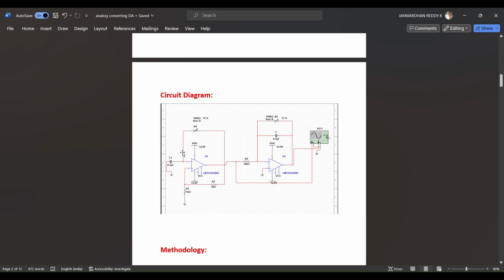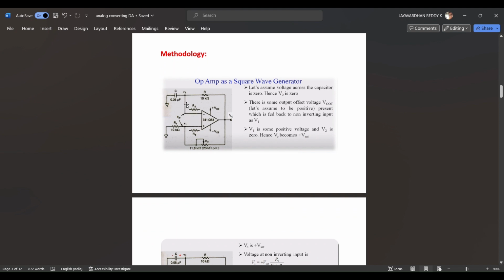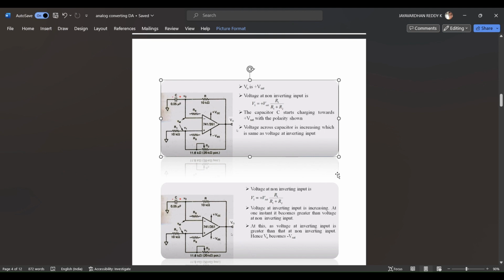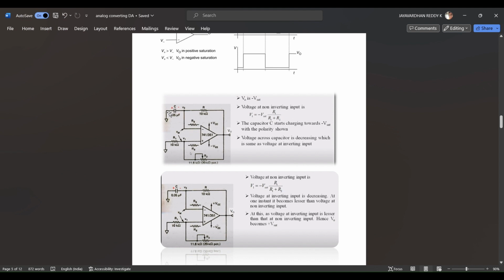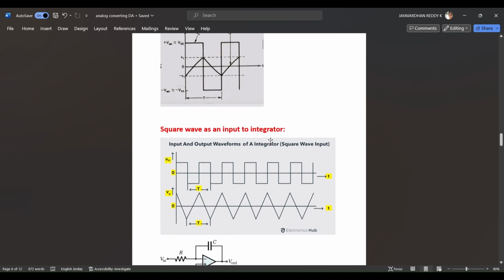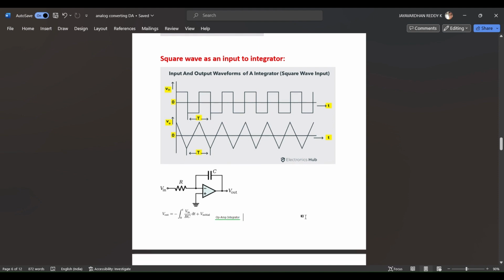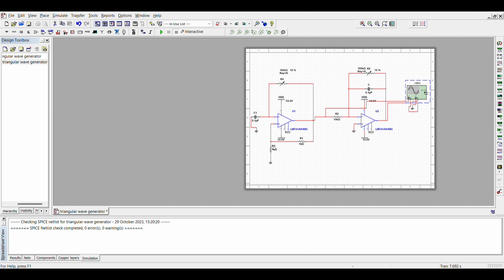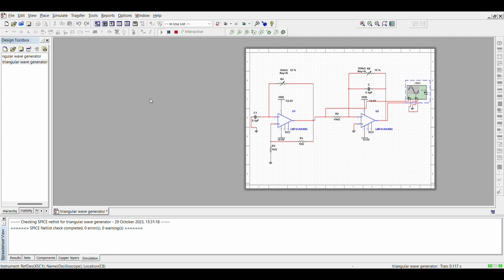converting square wave into triangular wave with multisim simulation full explaination.